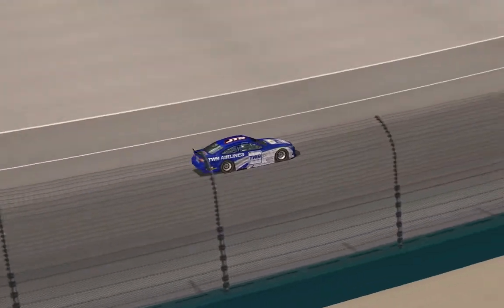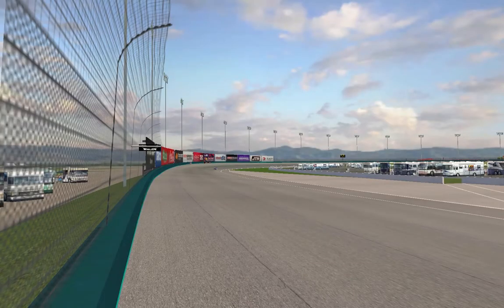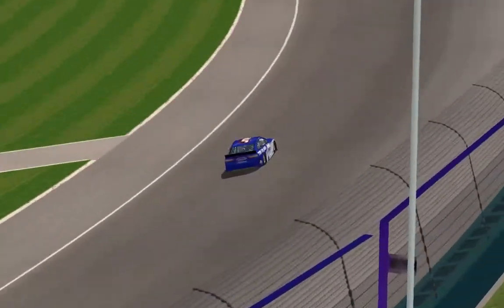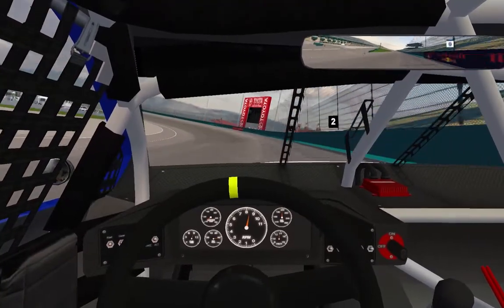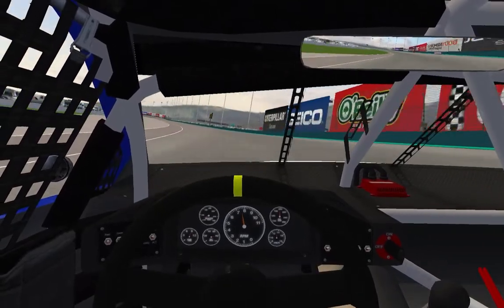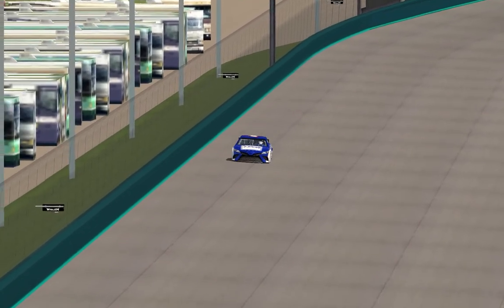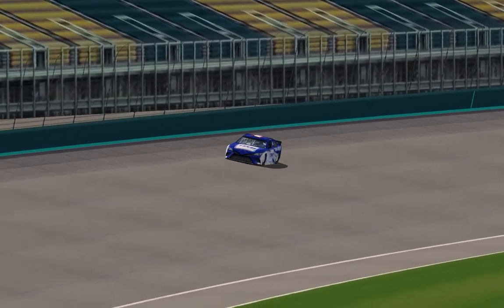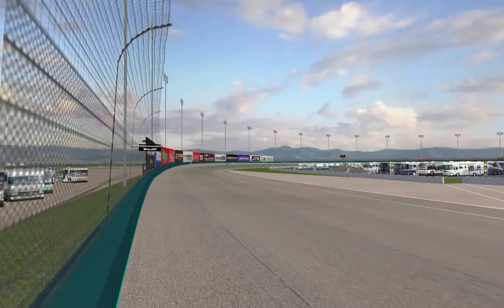Tommy's World: Anchorage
Tommy takes you through his wacky world of USORL Racing and the Anchorage International Raceway!